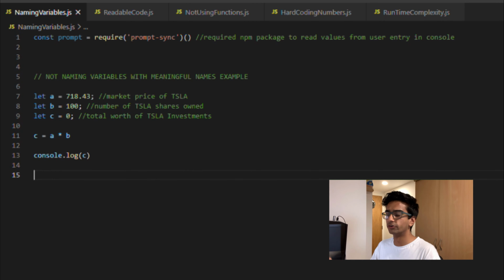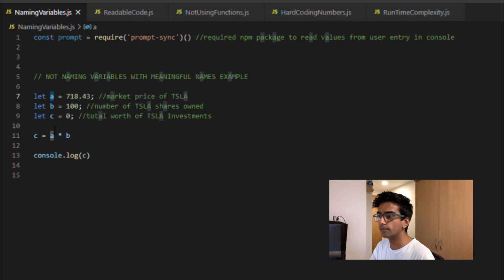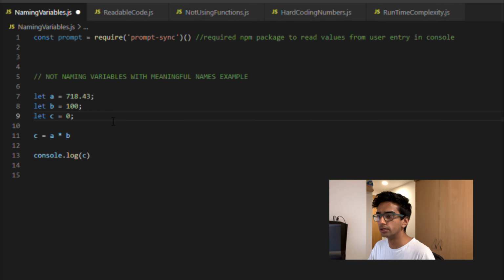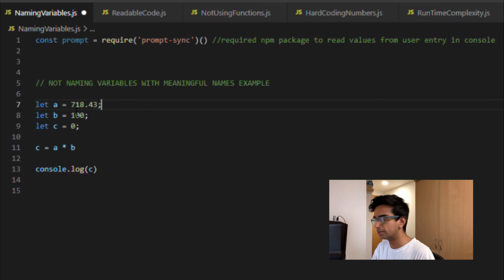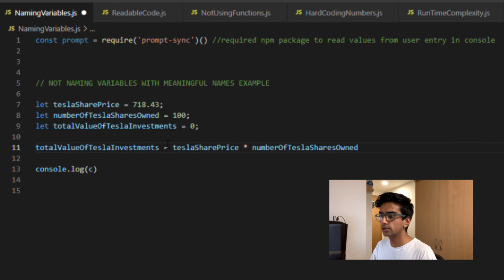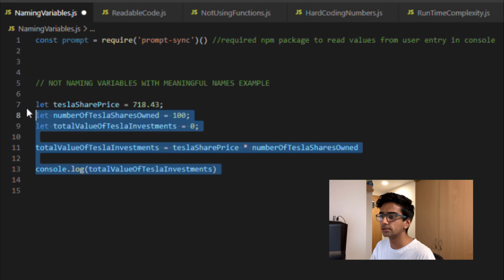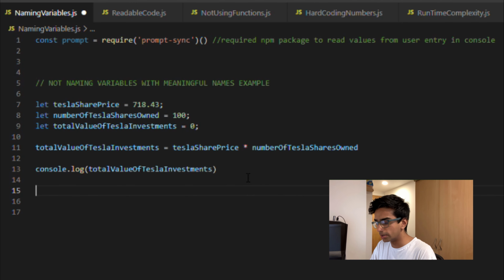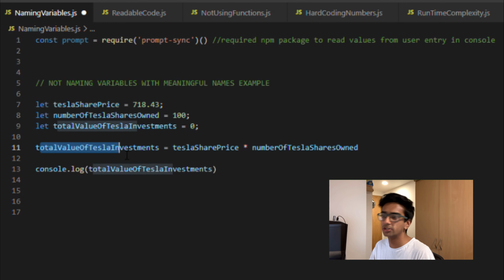Coding Mistakes You Must Avoid (For Beginners) PART 1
In this series I am going to share some of the mistakes myself and other programmers make when they start off learning programming.

This short series will help any new coders become better at coding in a much shorter time.

Each of these videos will cover important tips to help you begin to write larger and larger programs.

Part 1 - Naming Variables Appropriately
Part 2 - Improving Code Readability
Part 3 - Using Functions Properly

More to get added soon...